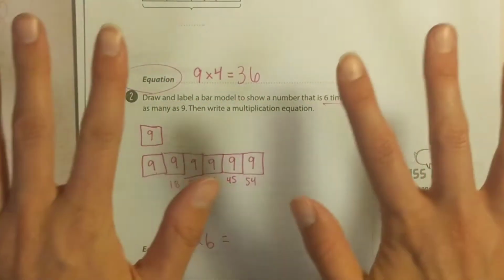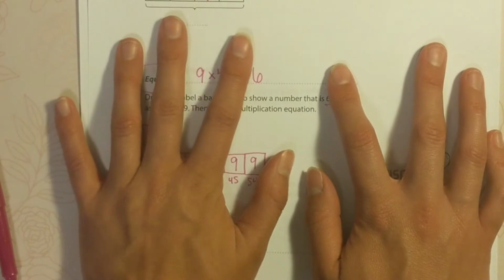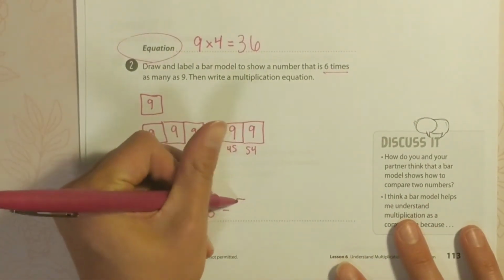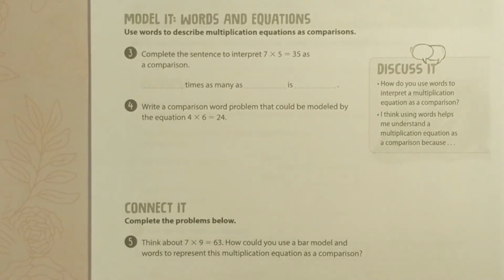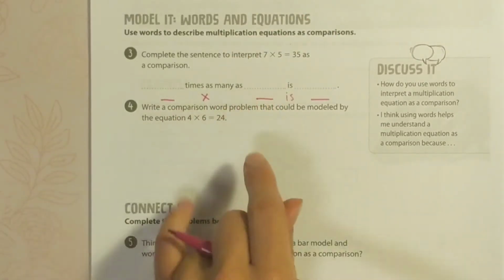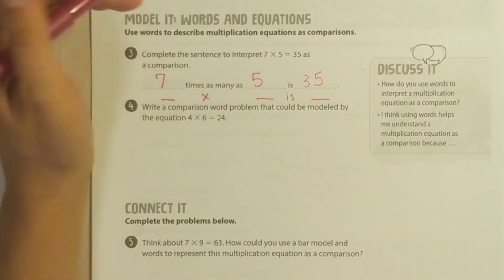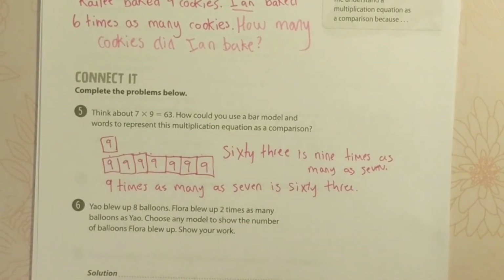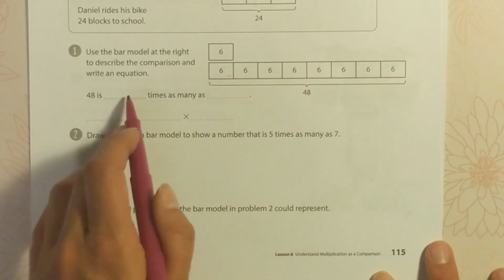multiplication as a comparison worksheet session 2